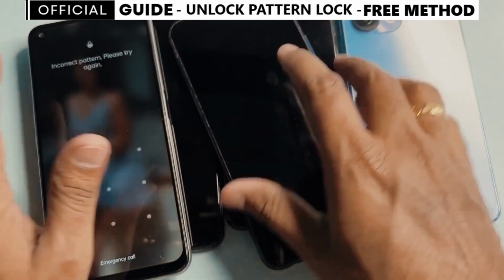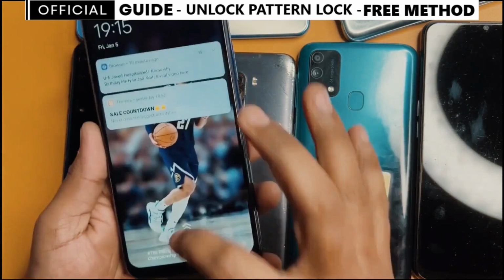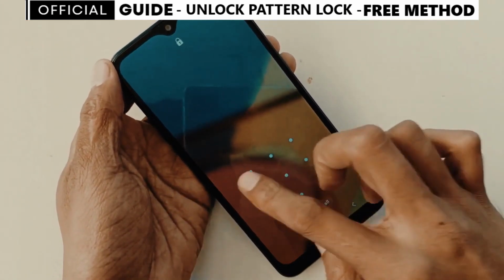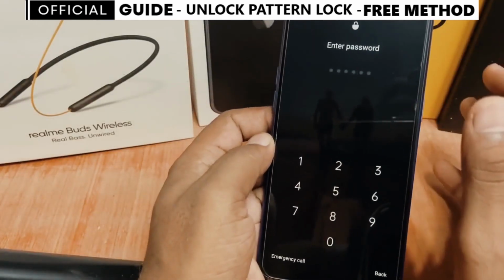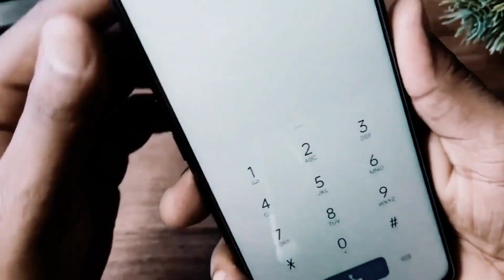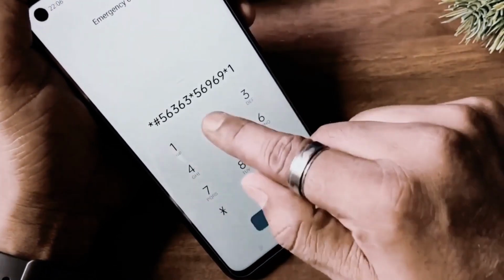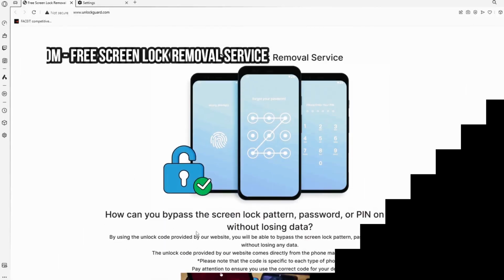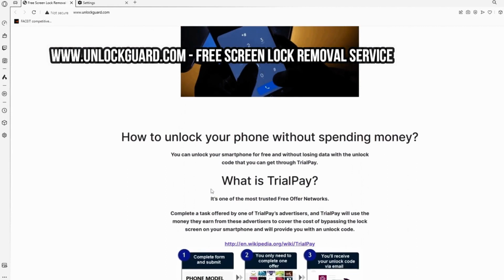Unlock Forgotten Password on Samsung Galaxy A01 Without Data Loss Password Lock Remove Galaxy A01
In this ultimate guide, learn how to unlock a forgotten password on Samsung Galaxy A01 without any data loss! Witness the step-by-step process of removing password locks on the Galaxy A01 without a hassle. This tutorial covers essential techniques such as IMEI unlocking, carrier unlocking, and network unlocking to regain access to your device in no time! Never fear being locked out of your phone again with these foolproof methods at your disposal. Say goodbye to password woes and hello to seamless device access. Watch now and unlock your Samsung Galaxy A01 effortlessly!